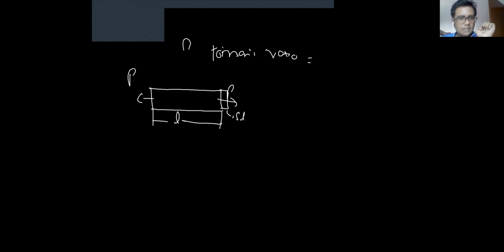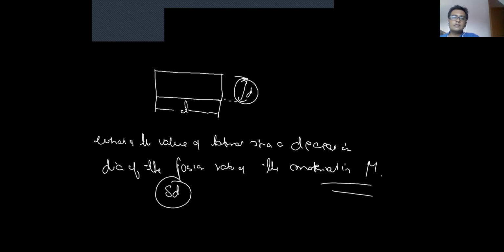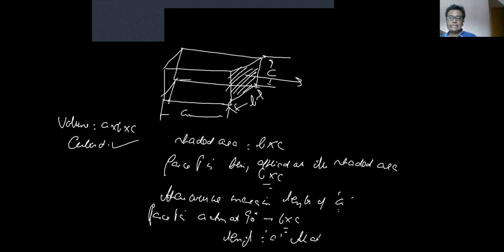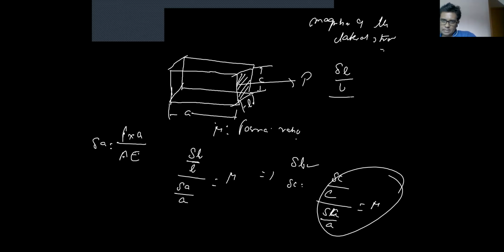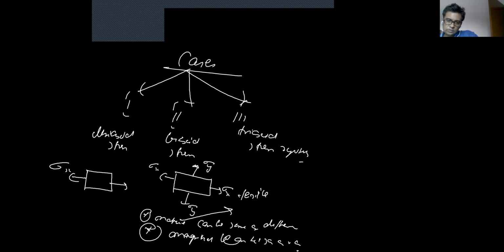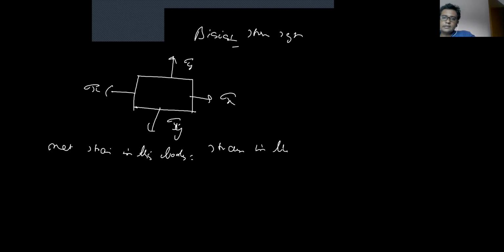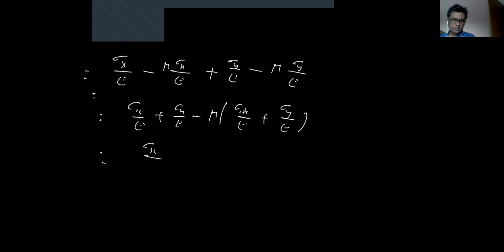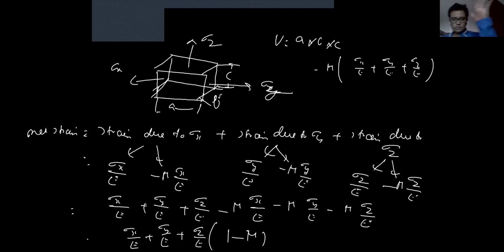POISSON'S RATIO, UNIAXIAL, BIAXIAL AND TRIAXIAL STRESSE SYSTEMS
We will come to know the following questions:-
1) what is poisson's ratio?
2) How to find lateral strain inuniaxial, biaxial and triaxial stress system?
3) How to find the net strain in uniaxial, biaxial and triaxial system?